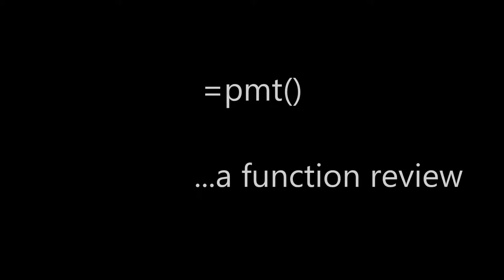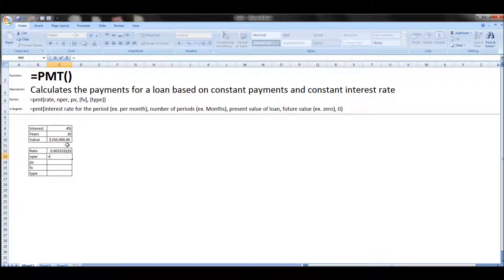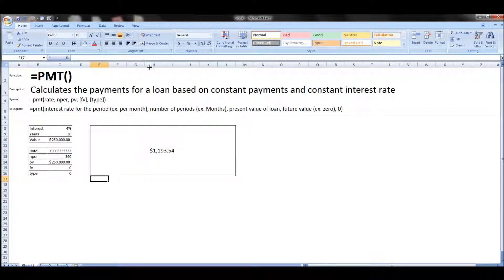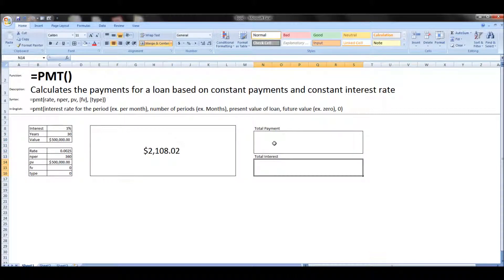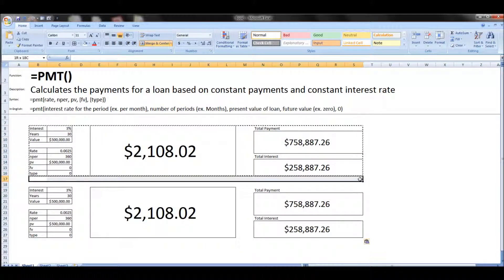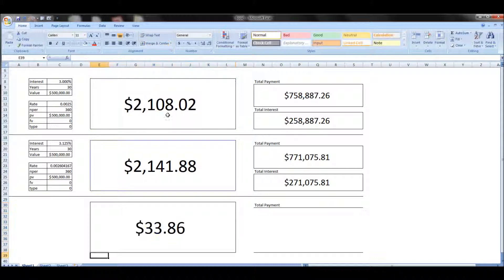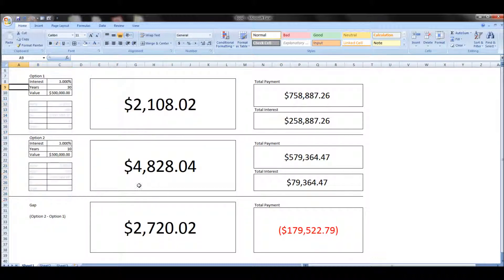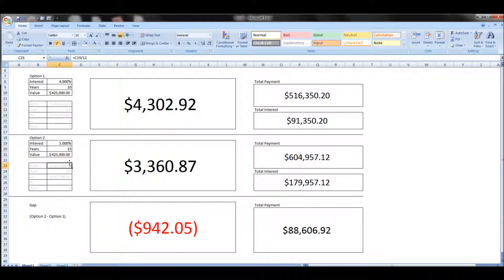Make a spreadsheet to compare two loans / mortgage . Easy to learn in excel!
Make a sheet to compare two different loans while learning about the payment function, pmt().